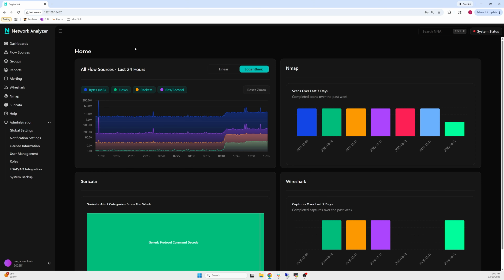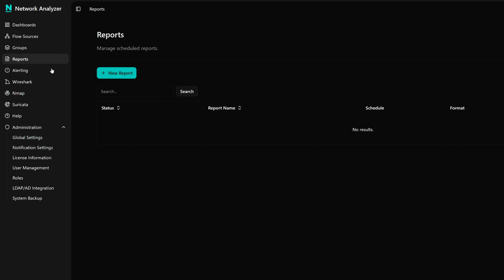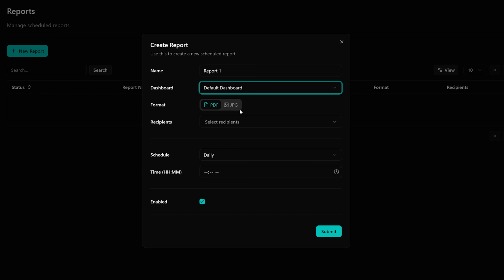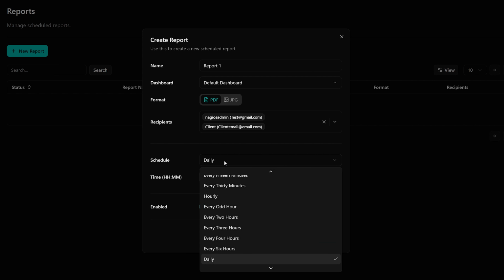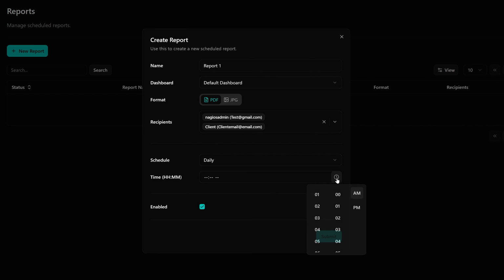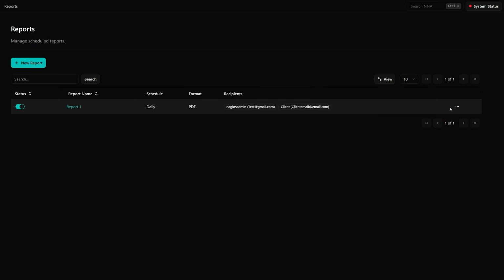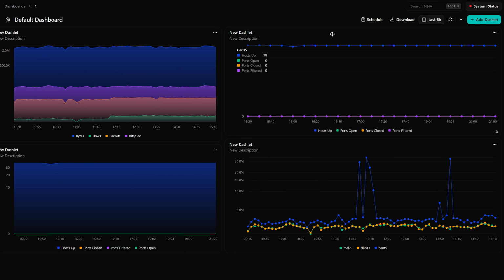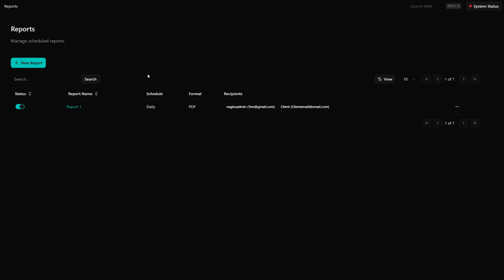Nagios Network Analyzer 2026 - Report Overview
Learn how to create and manage reports in Nagios Network Analyzer 2026. This tutorial covers scheduling automated reports, customizing report formats, and distributing network data to your team on a consistent basis without manual effort.

Timestamps:
0:00 Introduction
0:15 What are Reports?
0:40 Getting Started with Reports
1:00 Creating a New Report
1:57 Managing Reports: Enable, Disable, Edit, and Delete
2:13 Downloading Reports Immediately
2:29 Scheduling Reports Directly from Dashboards
2:41 Viewing All Created Reports